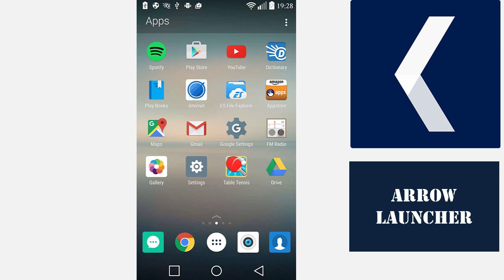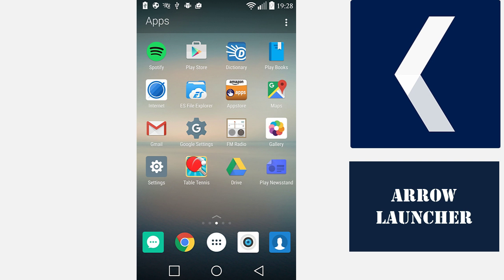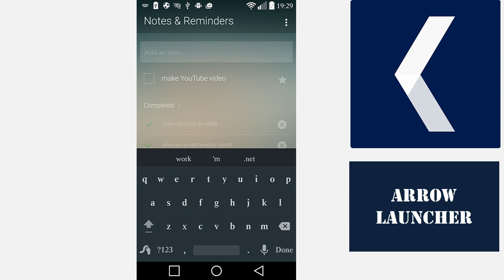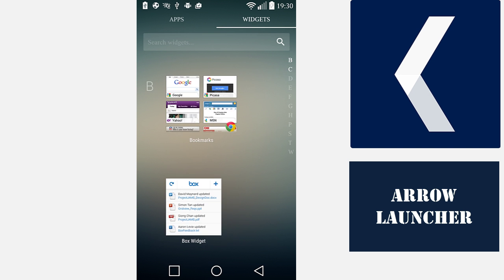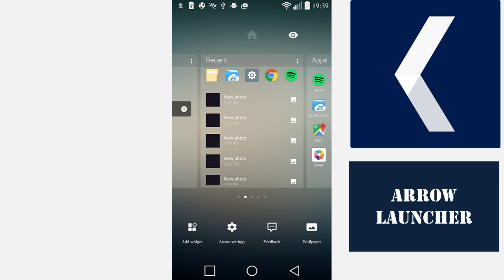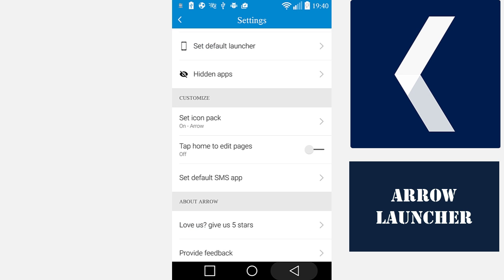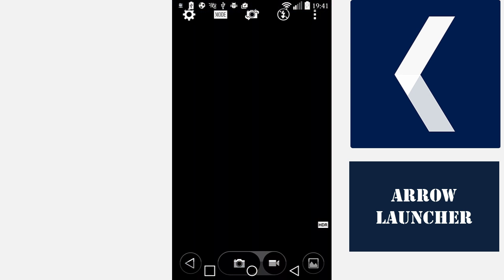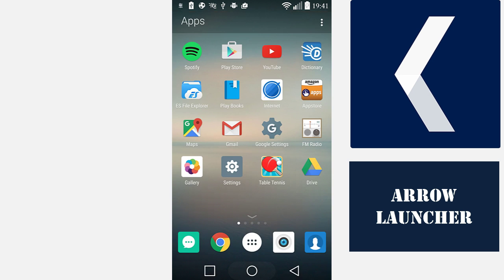Arrow Launcher: Microsoft's Android Launcher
Arrow Launcher, Microsoft's Android Launcher|| Arrow Launcher, Microsoft's Android Home Screen

Microsoft recently launched its own Android launcher, called Arrow launcher and you can see it right here on my phone.

It comes with 4 standard screens that Microsoft calls Pages.

The default screen is the Apps screen where you will find the apps that you use most often. Of course you can always tap the button with the 3 dots in the middle to see all your installed apps. Unfortunately you can not add apps to this screen or even change their order. The Arrow Launcher automatically determines which apps will be included in the Apps screen based on the apps that you use the most according to Microsoft.

However, you can hide an app by tapping on its shortcut and dragging it to the hide section above. You can unhide an app again by going to Settings and from the Quick Access section click on Hidden Apps and select which of your hidden apps you would like to unhide.

There's also the Recent screen where you will find recently used apps and a list of recently performed actions.

The People screen will show you a list of recent calls.

In the Notes and Reminders screen you can add tasks and notes and check off tasks that you have completed.

In the Widgets screen, that becomes visible after you add a widget, you can add various widgets that perform different tasks. You can add a widget by tapping on the three dots on the upper right cornerm selecting Edit Pages and then tapping on add widget.

From there you can also hide or reenable a Page by clicking on the icon at the top that looks like an eye. You can not hide the Apps Page that is set as your Home Page.

You can also change the order of the screens by dragging and dropping them.

You can use Arrow's icon pack or a custom icon pack by going into Settings and from the Customize section tapping on Set icon pack. You can also select your default SMS app from the same section.

You can change your wallpaper by going into the Edit Pages Menu and tapping on Wallpaper and then select your preferred wallpaper.

At the bottom you get quick access keys to your SMS app, default web browser, your phone's camera and your contacts. If drag the arrow here up you get quick access to your bluetooth, wi-fi settings and you can turn on the flash light here.

So, this is the Arrow Launcher, Microsoft's Android launcher. It's rather minimal, so if that's your style maybe you would like to give it a go.